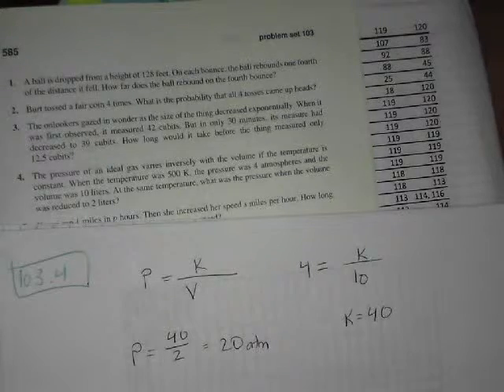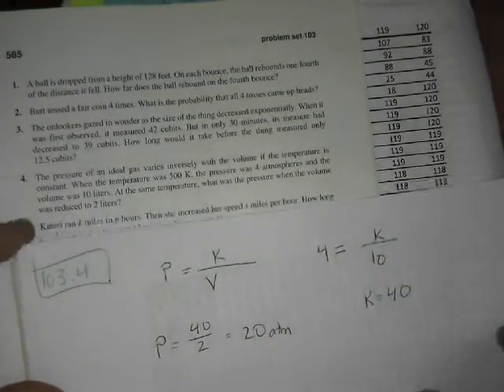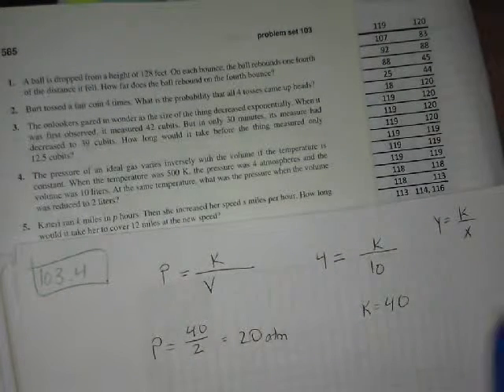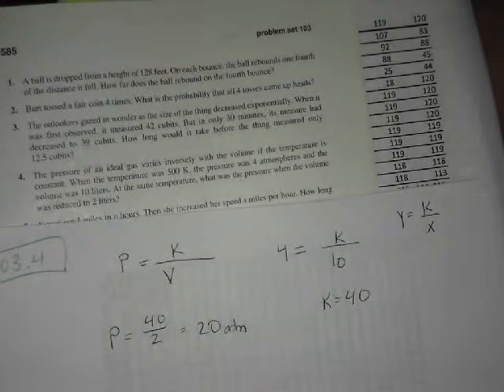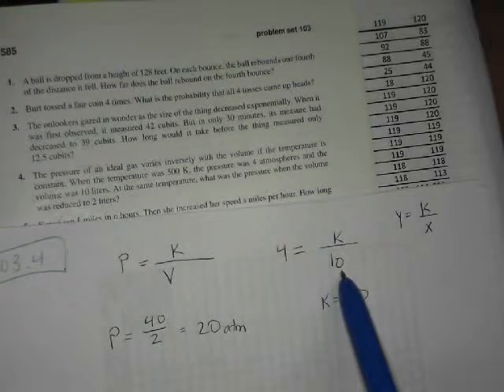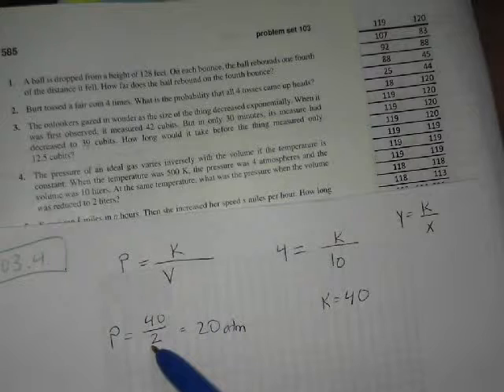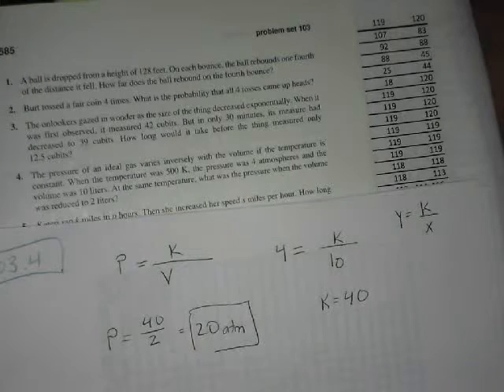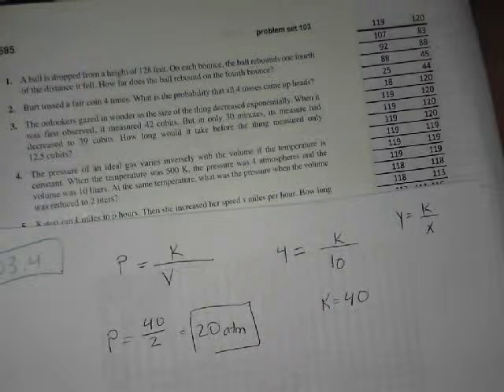precal 103 4